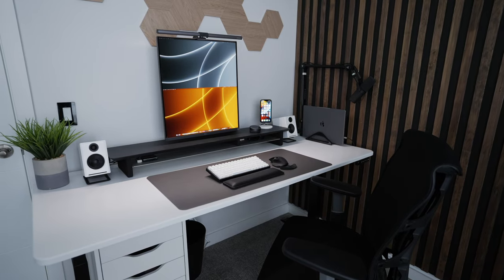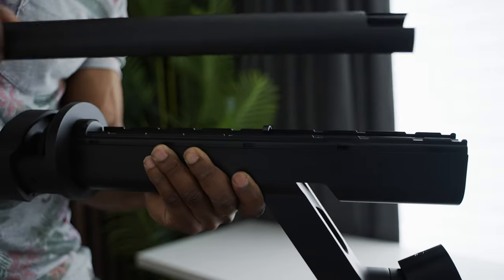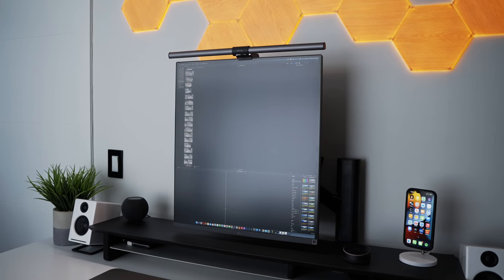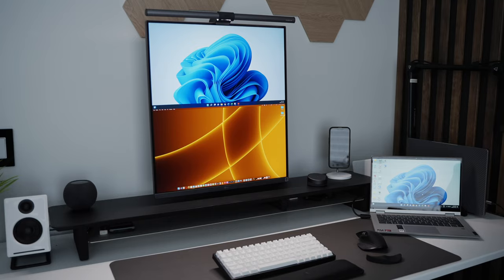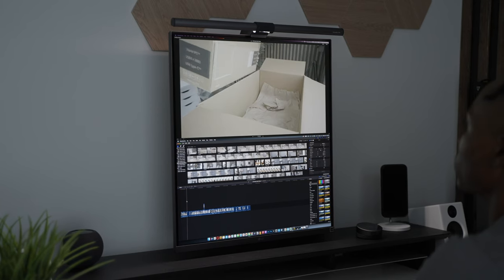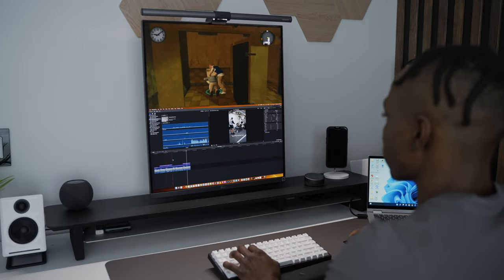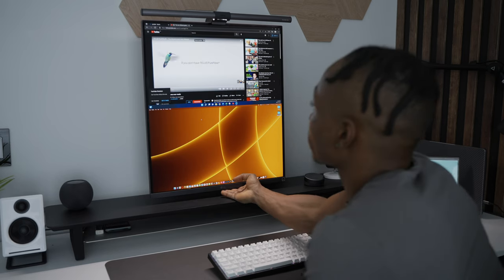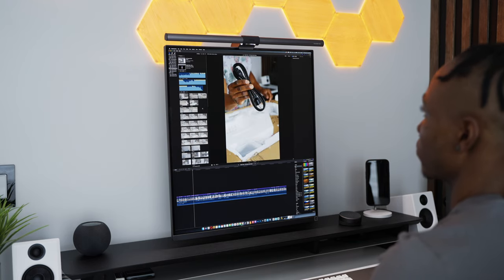is this the Most UNIQUE Monitor in 2022? | LG Dualup Review & Setup!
The LG Dualup is a 28 inch monitor with a brand new 16:18 vertical aspect ratio. In this video I'll be doing a review & setup of the monitor. I've been asking myself if this is the most unique monitor in 2022 or at least that I've personally come across.
Try Amazon Prime for 30 days FREE
00:00 Intro & Backstory
00:30 What's in the box?
00:40 Connectivity
00:52 Ergo Stand (2nd Gen)
01:37 Monitor & Desk Setup
01:56 Screen & Color
02:45 OSD Menu
03:02 HDR, Color Profiles & Scaling
03:48 Single Cable + Single Source
04:31 Two Cables + Single Source (PBP)
05:39 Two Cables +  Two Sources (PBP & KVM)
06:32 Gaming
07:28 Speakers
07:51 Final Thoughts